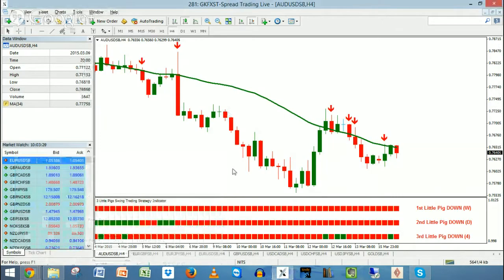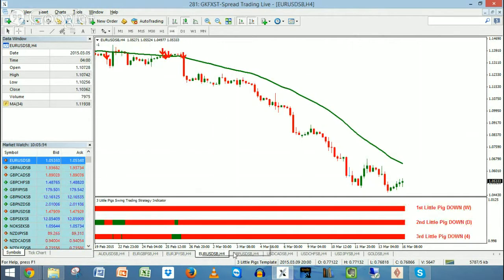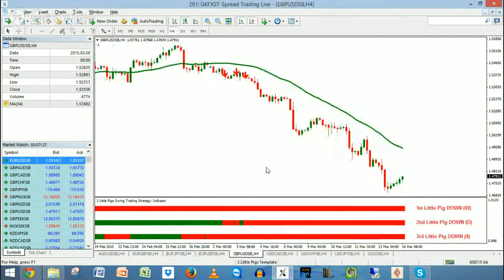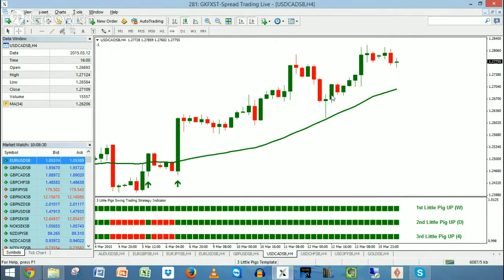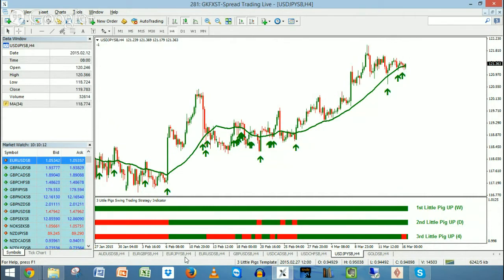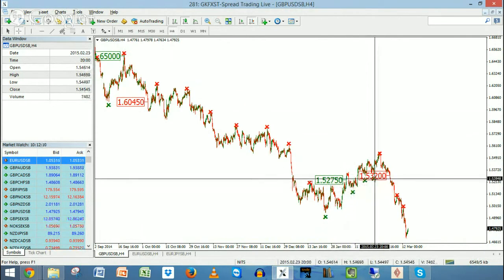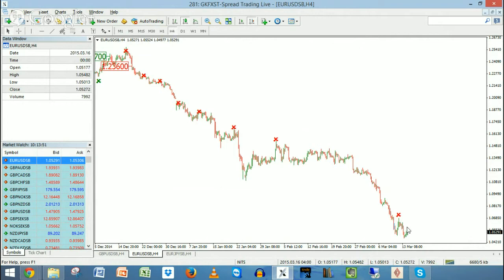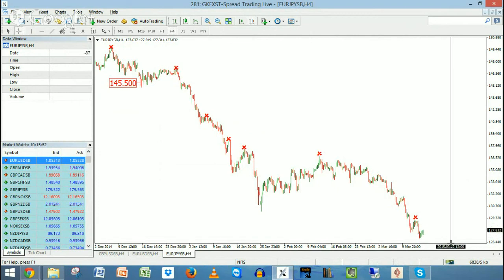3 Little Pigs And NITS Forex Swing And Trend Trading Live - 16-Mar-2015